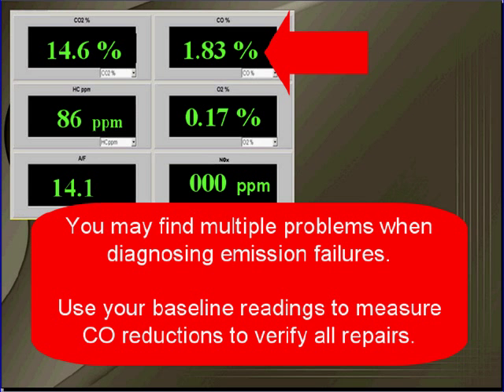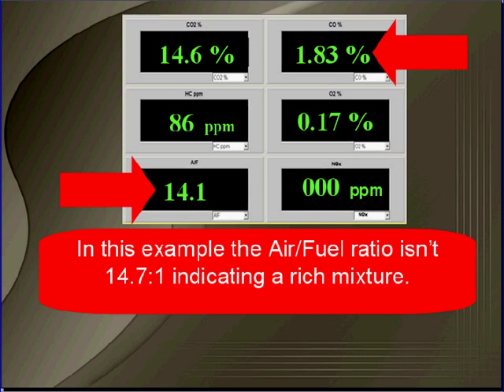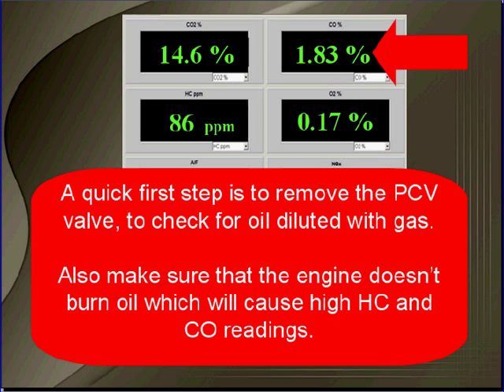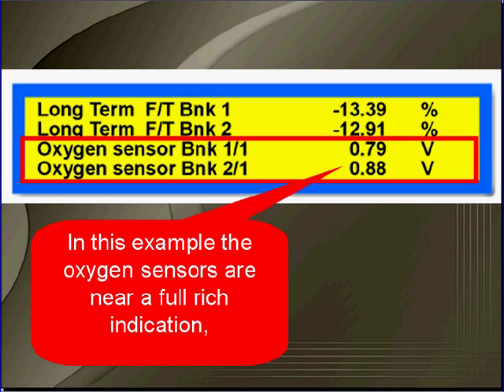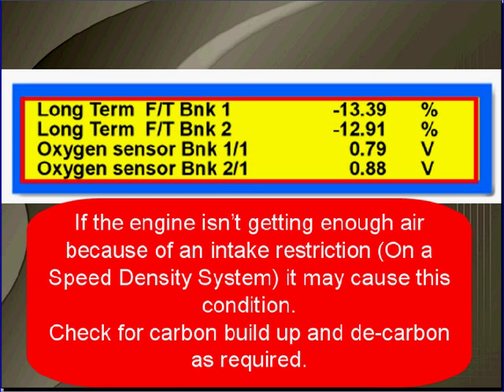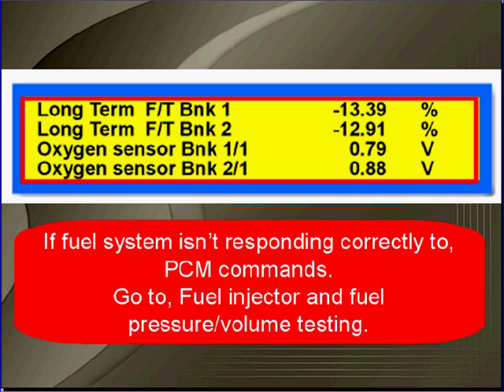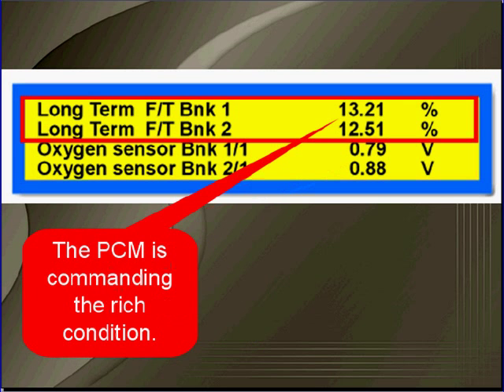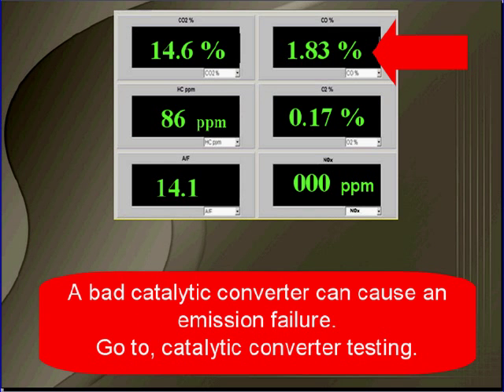28 Ford Diagnostics: Emission Tests - CO High and HC is Normal